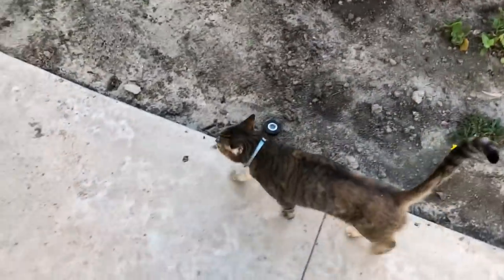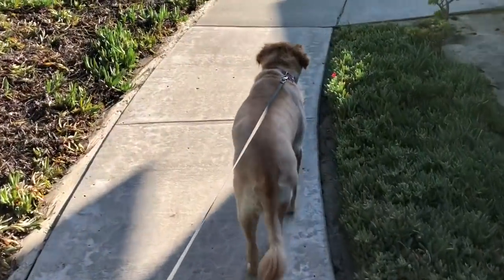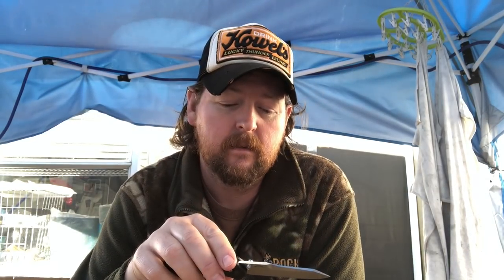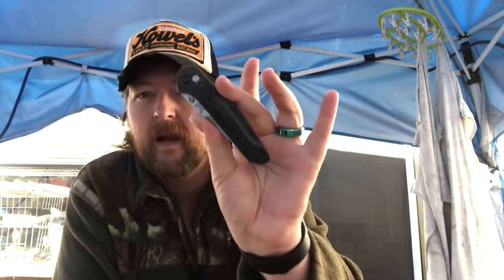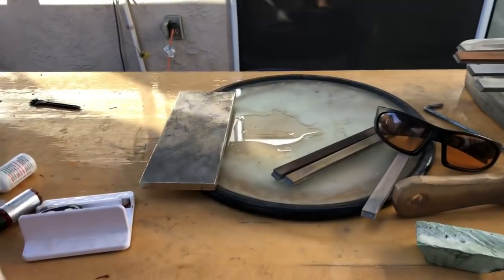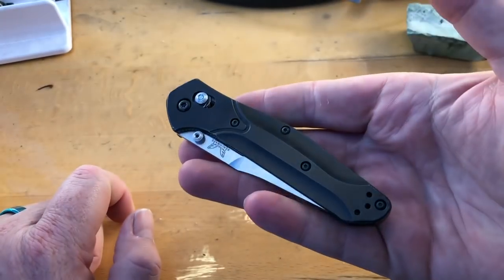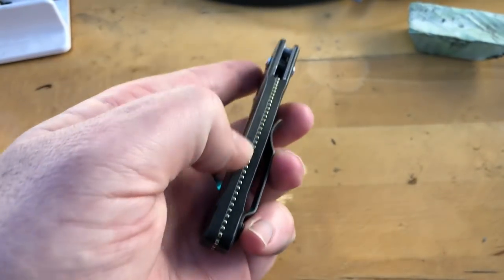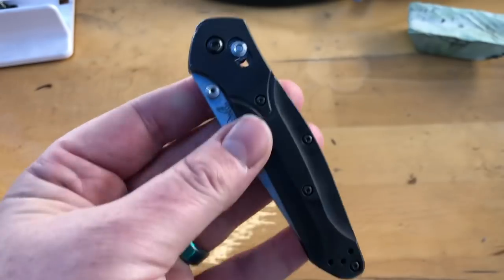Benchmade 940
This is a knife that has been on my list of grail knives for quite some time ... I just could never justify the purchase.